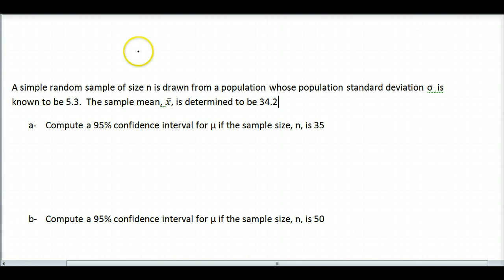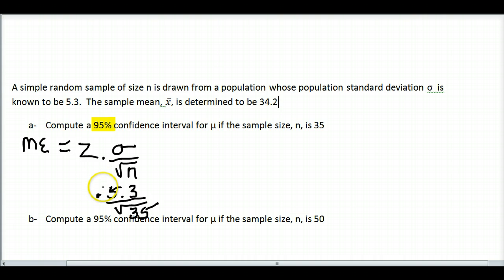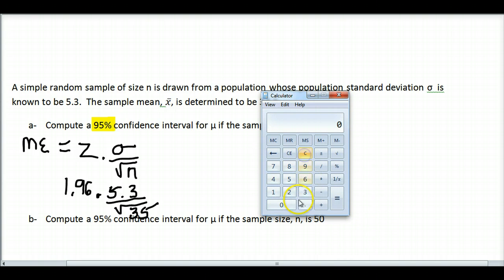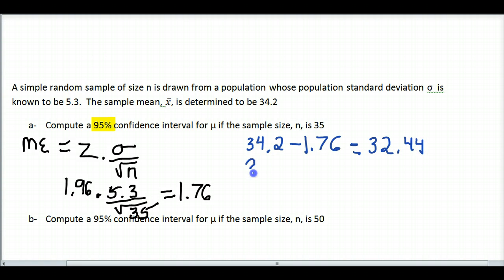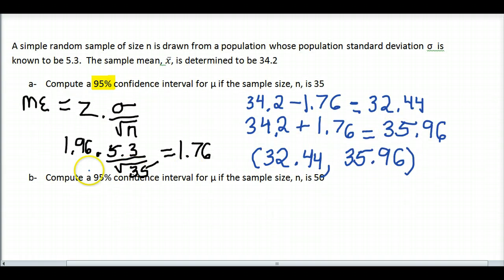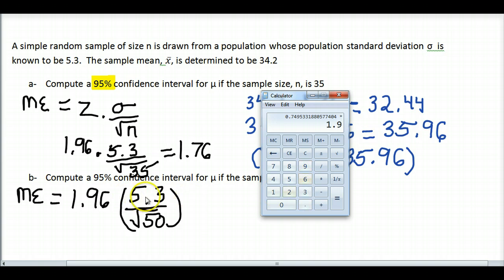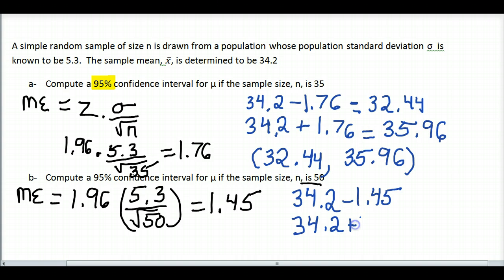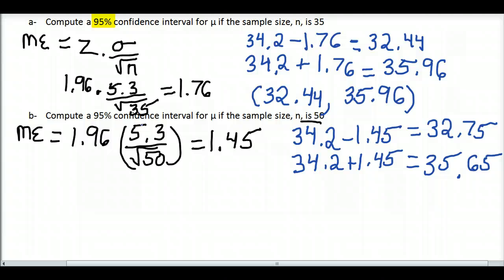Creating confidence intervals-normal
Using z value to create confidence levels